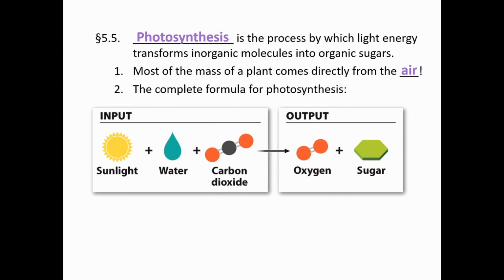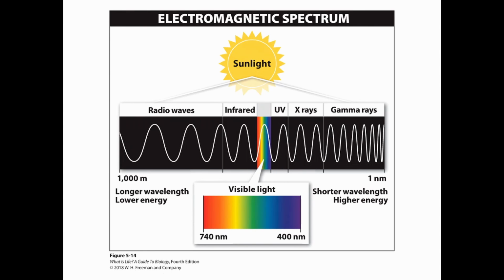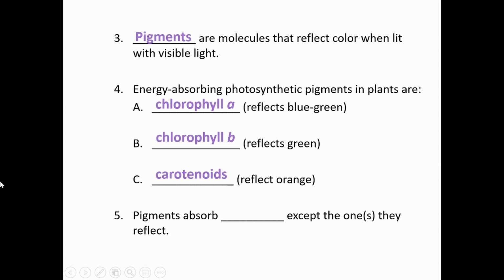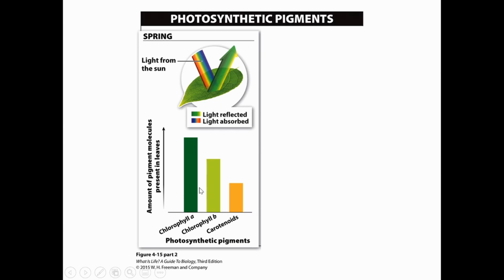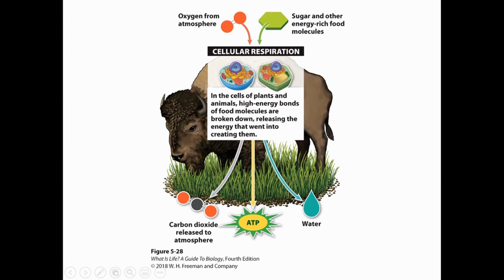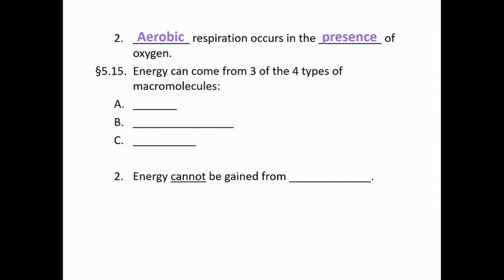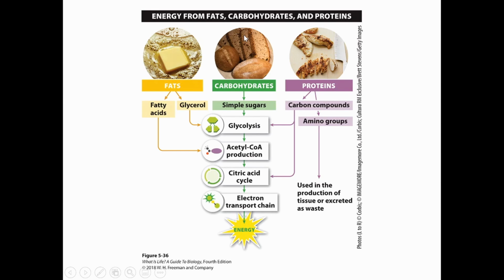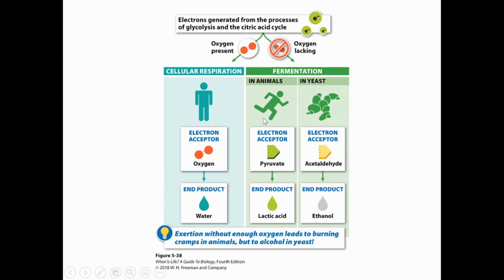Respiration and Photosynthesis